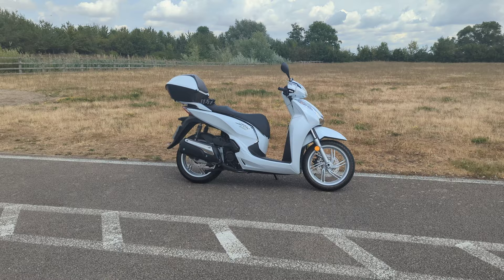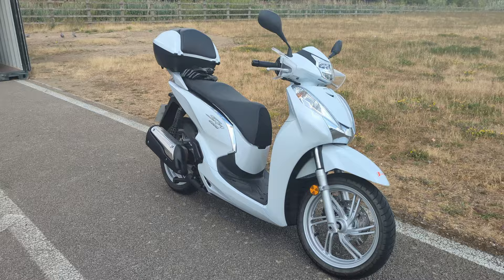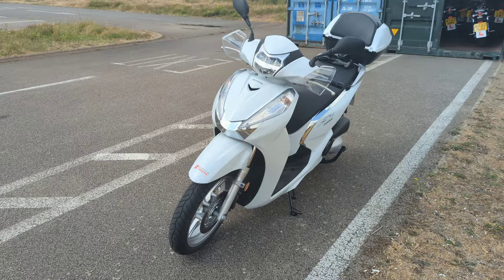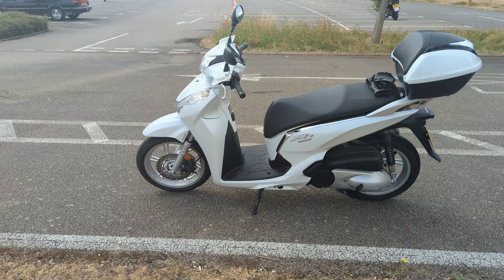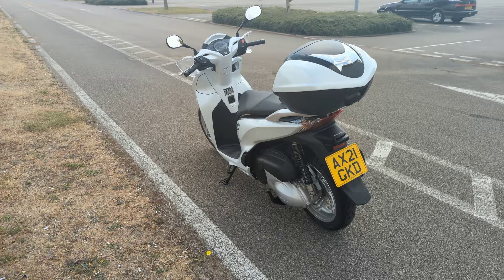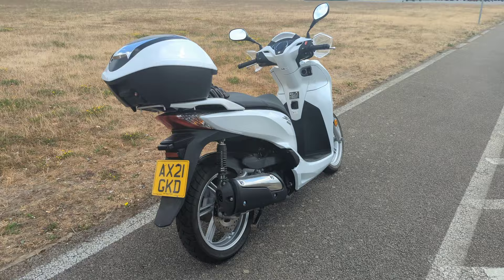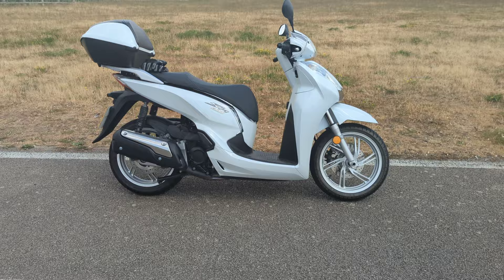Honda SH300i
It looks like there aren't a lot of reviews on this scooter. I'm not a reviewer as such but if there are any questions, ask in comments and I might shoot a longer video, answering all of the questions. I've had the bike for 1 year at this point and I ride it almost every day, so I know it quite well.